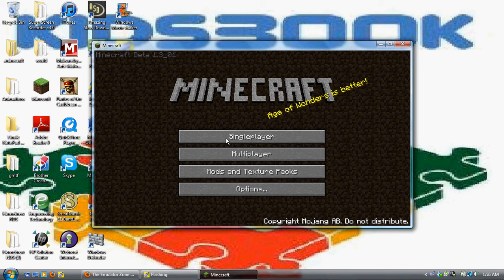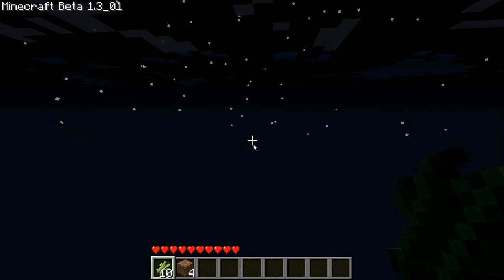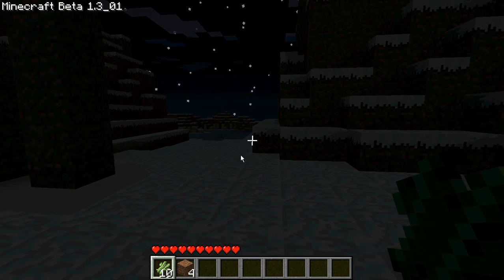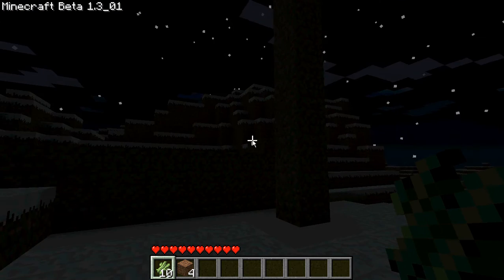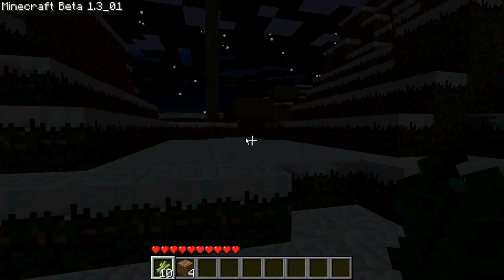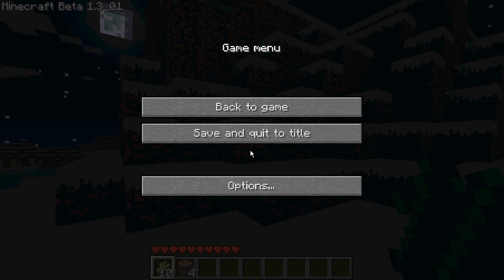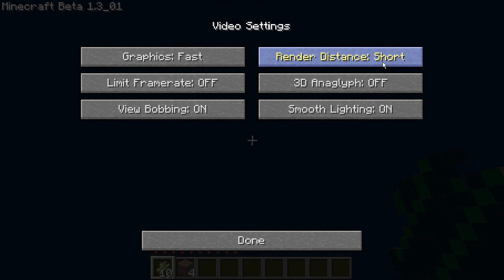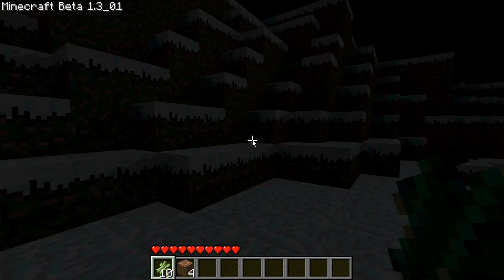How to Stop Lagging in Minecraft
In this video. I show you how to stop the lagging in Minecraft. There are other ways to do this, but this is how I stop it.